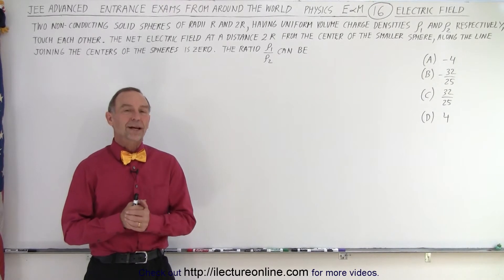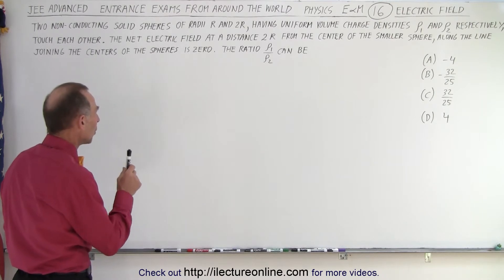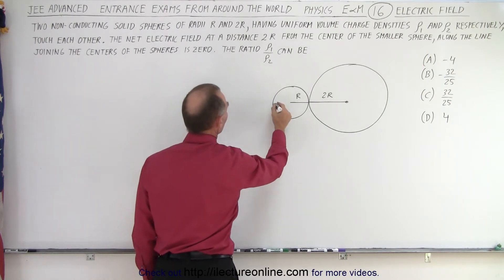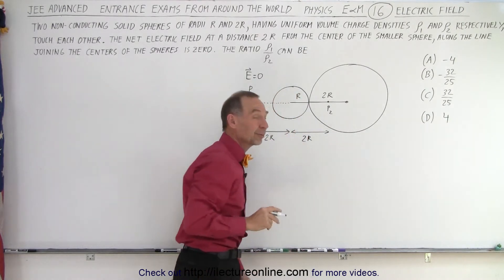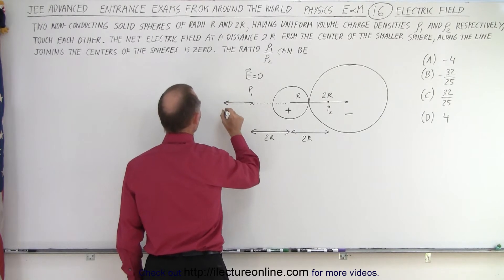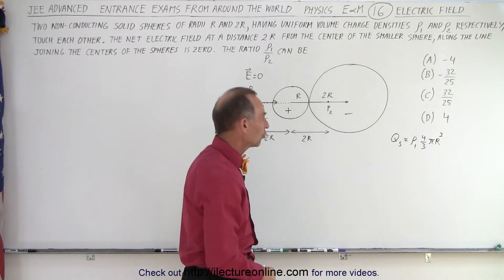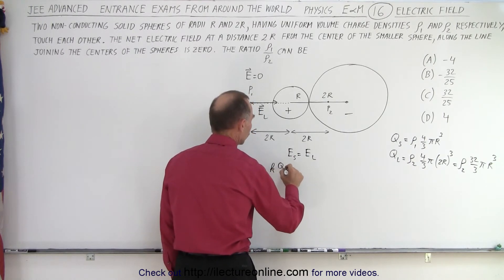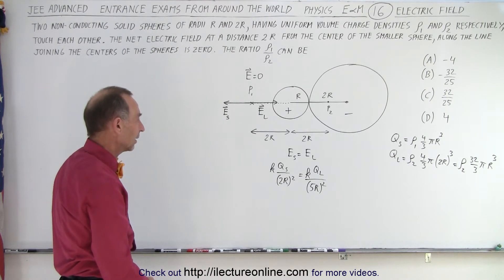JEE Advanced Physics 2013 Paper 1 #14 (#16) Electric Field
Two non-conducting solid spheres of radii R and 2R, having uniform volume charge densities roh1 and roh2, respectively to each other. The net electric field at distance 2R from the center of the smaller sphere, along the line joining the centers of the spheres is zero. The ration of roh1/roh2 can be:
A) -4
B) -32/25
C) 32/25
D) 4